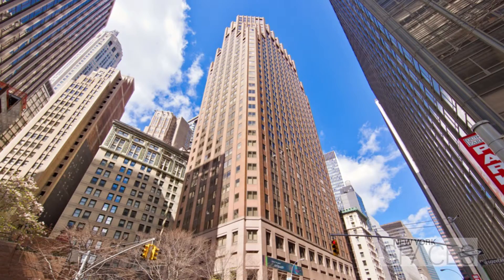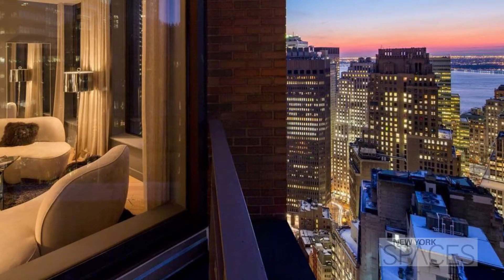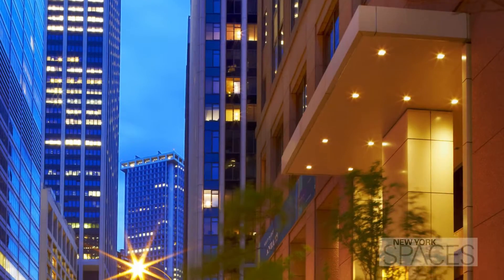A Diverse Population of Global Scholars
Downtown Manhattan attracts educated, accomplished professionals from all over the world. Léman Preparatory Schools’ Paige Murphy says they want and expect a global perspective in education.